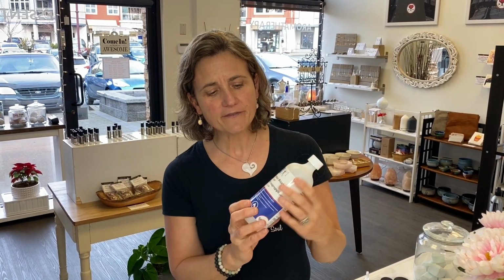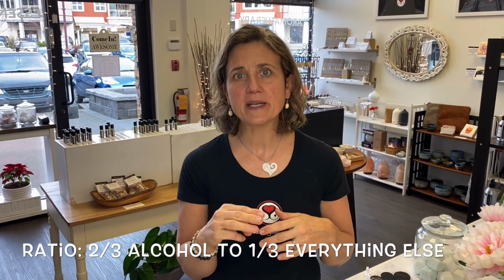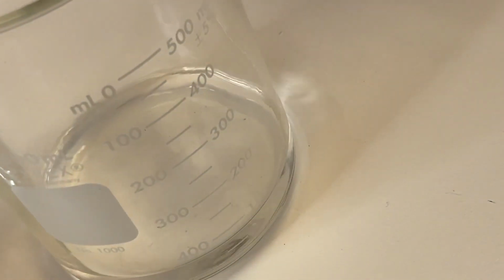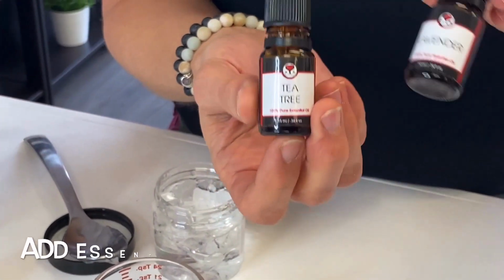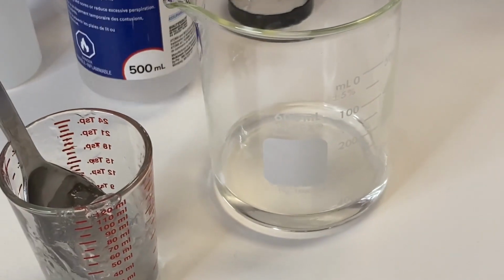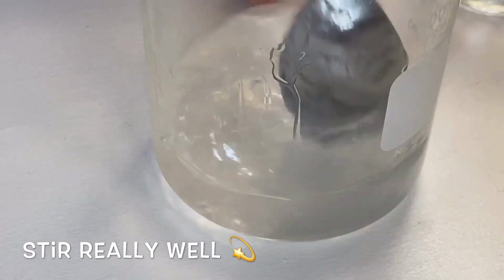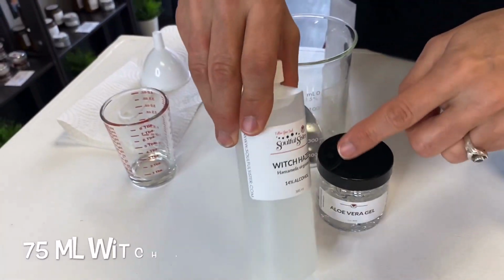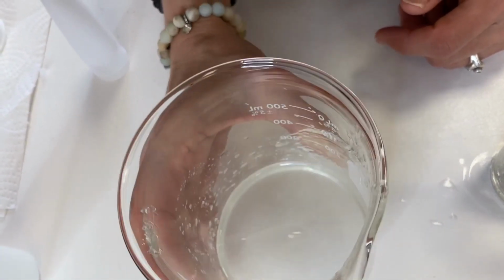DIY Hand Sanitizer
THERE'S A MIGHTY PROLIFIC VIRUS SPREADING AROUND THE WORLD RIGHT NOW.
While we all know that the absolute best defense is to WASH.YOUR.HANDS, sometimes when we're out and about and you touch a dirty handrail, a door handle or just about anything you want to disinfect quickly before you touch your face again!

There is now a shortage on hand sanitizer at the stores. Hopefully it's all being diverted to the hospitals and front line workers who need it most.

For the rest of us. It's super easy to make your own.

The general rule is that you need to use 60-66% Isopropyl Alcohol (rubbing alcohol) to your mixture to kill all the germs.

We're giving you super easy recipes to make your own DIY Hand Sanitizer.

The first uses Rubbing Alcohol (Isopropyl Alcohol)

The second recipe uses Witch Hazel (if you don't have rubbing alcohol on hand).